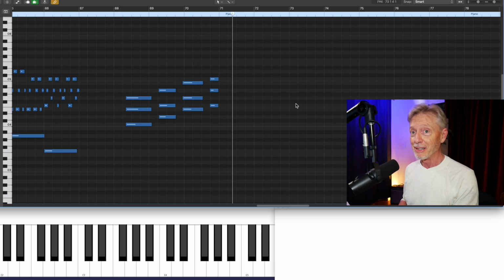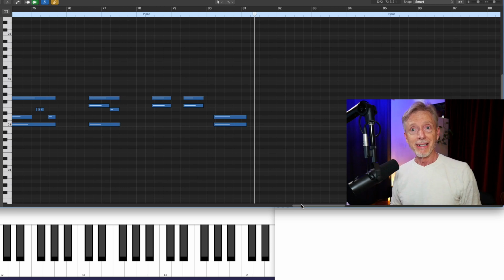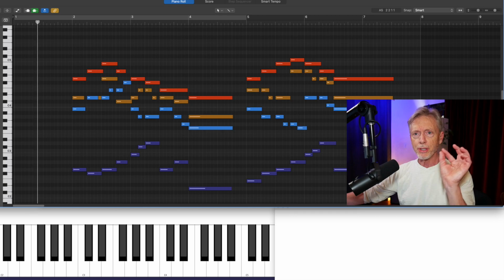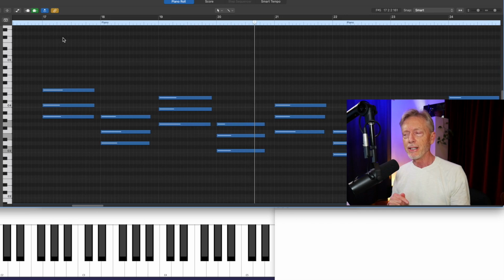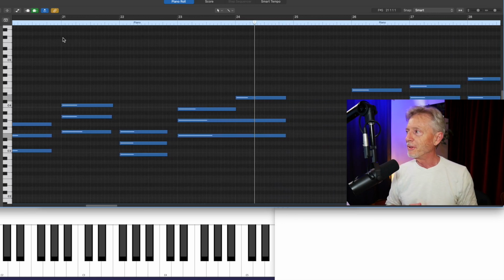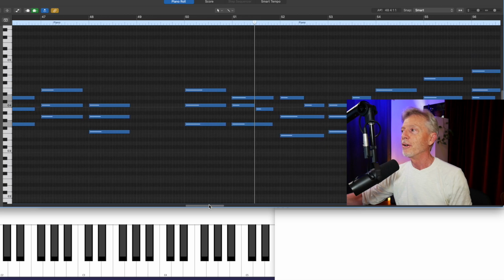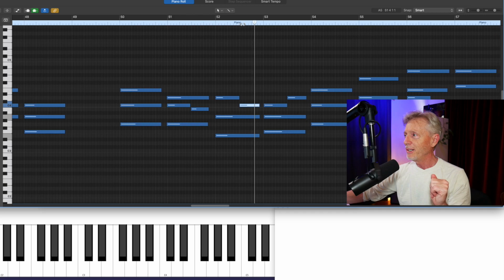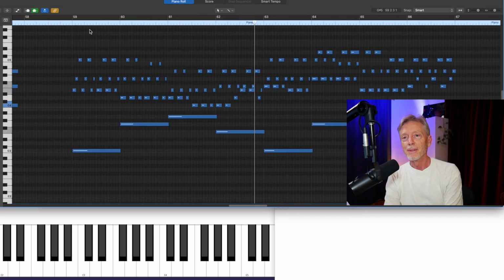Where to Begin - Sus Chords & Prepared Dissonance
What's a Sus Chord? How can dissonance help my chord progressions? This is a good place to begin.
00:00 intro
00:50 basics
01:58 Sus Chords
02:45 Dissonant intervals
03:36 Bach Chorale
06:14 Simple Progression
06:48 Inversions
07: 20 adding suspensions
09:00 pop progression
09:22 Inversion & Suspensions
11:04 Sus chords in patterns
12:34 conclusions